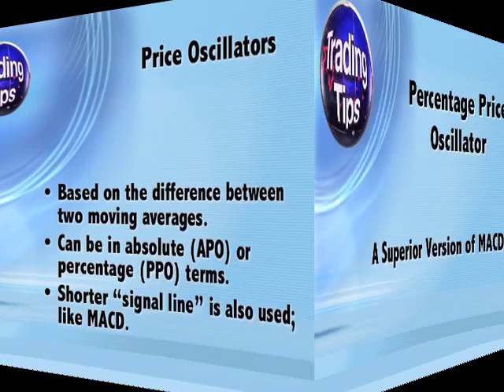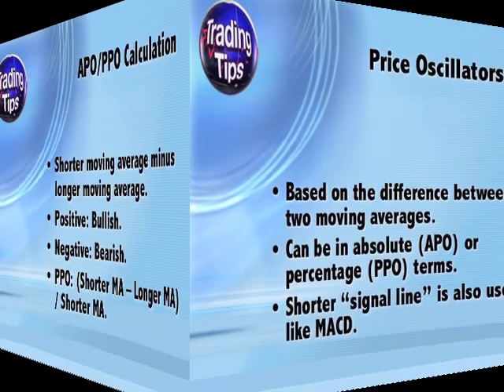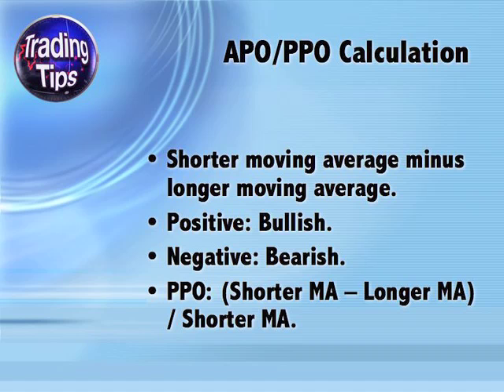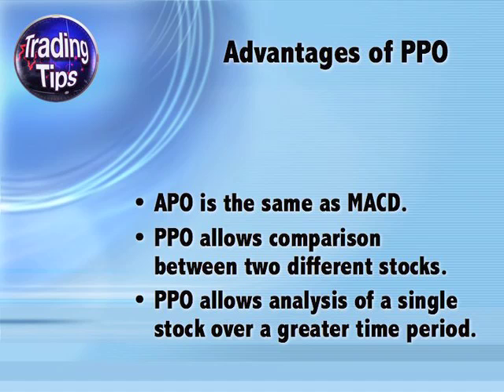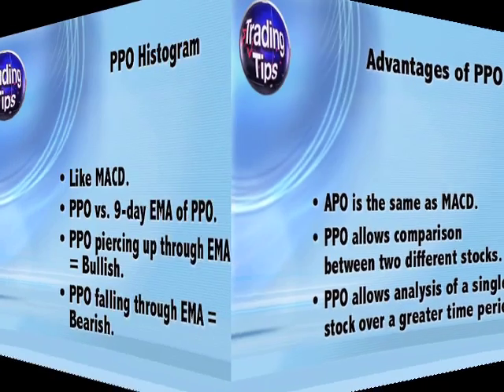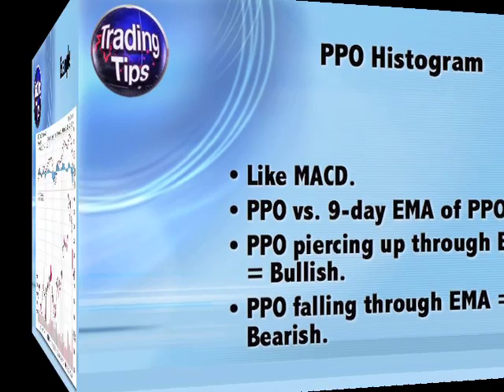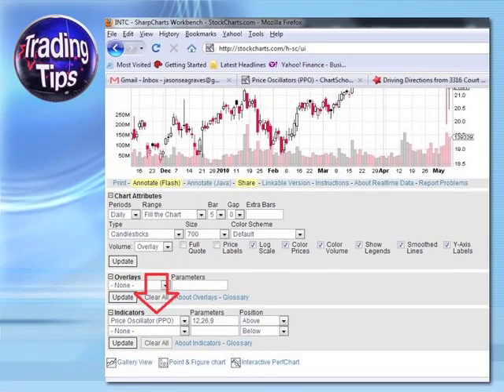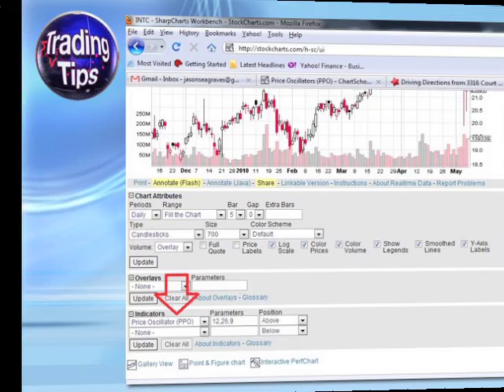Episode 50: The Technical Indicator That Predicted The Recent Market Crash